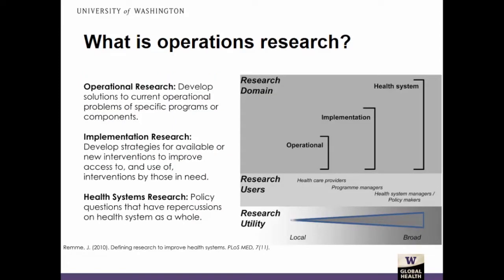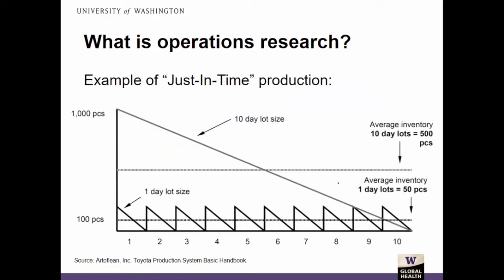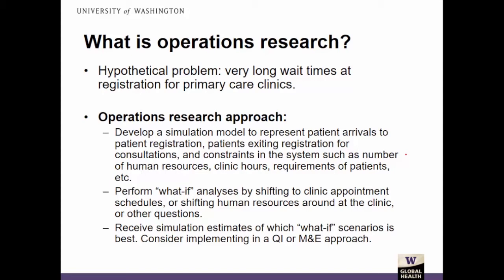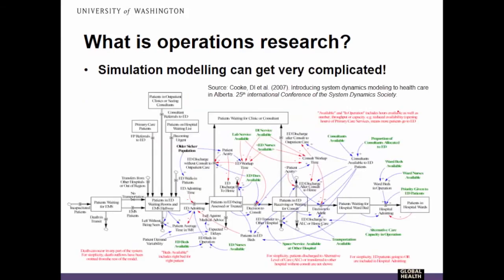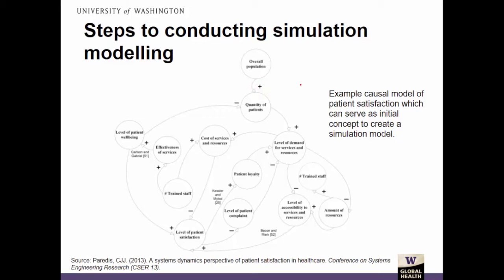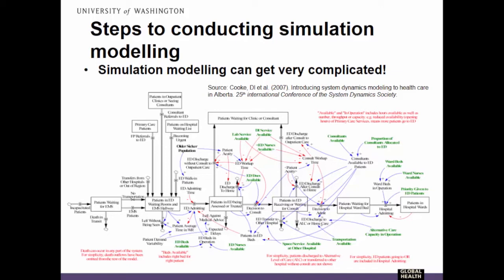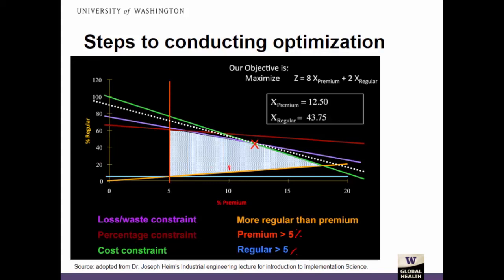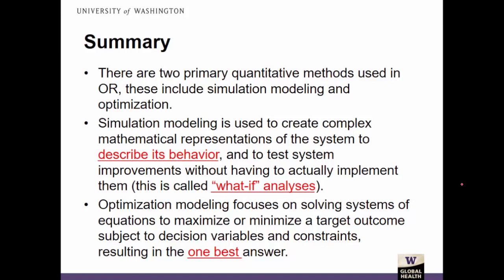Week 5: Introduction to Operations Research in Global Health